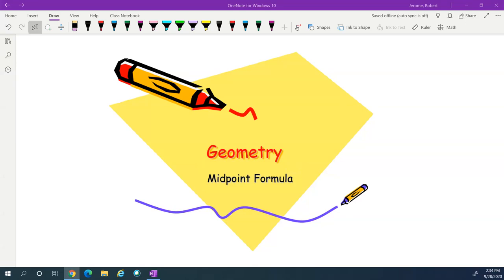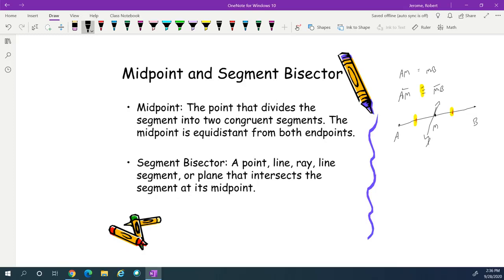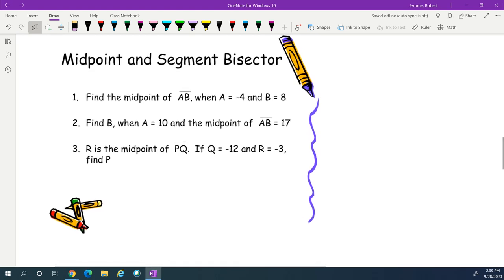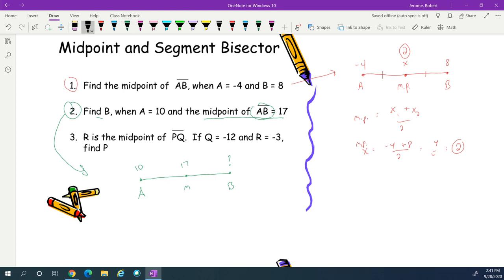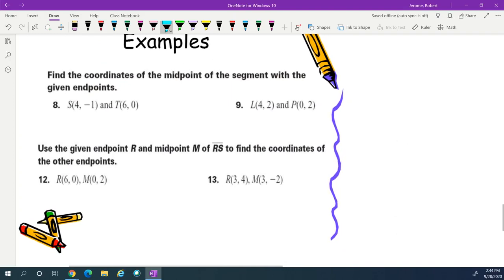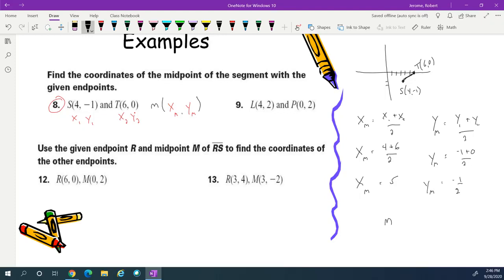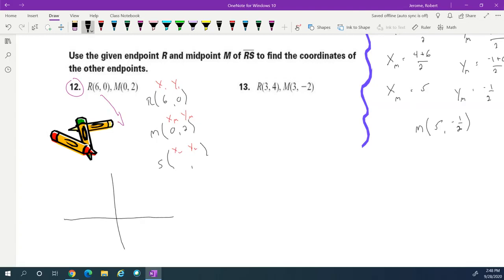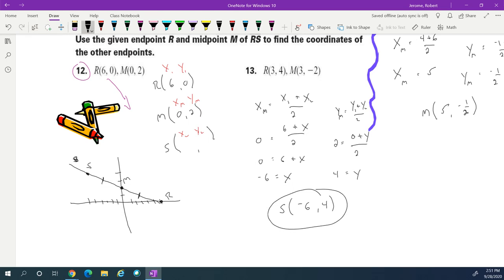06 Lesson - Midpoint Formula